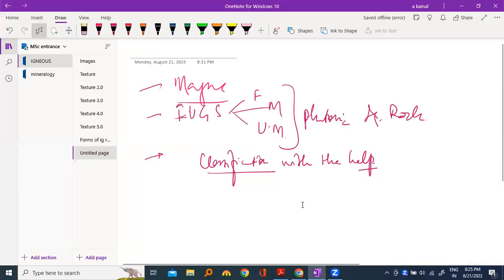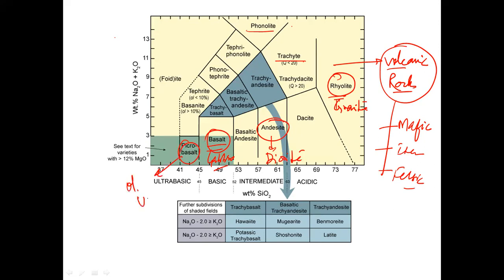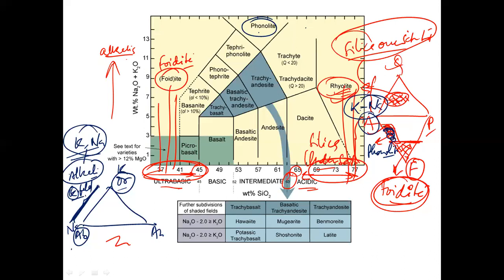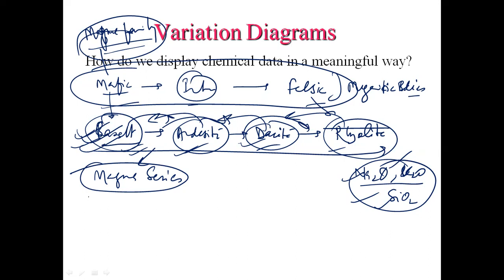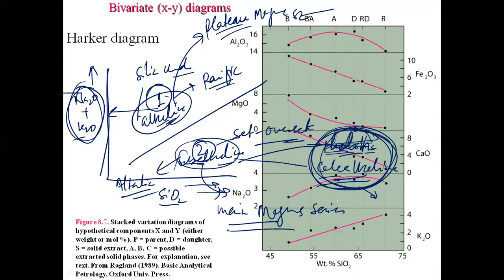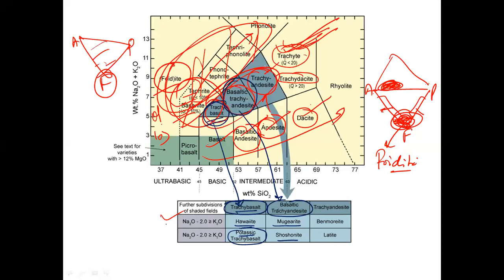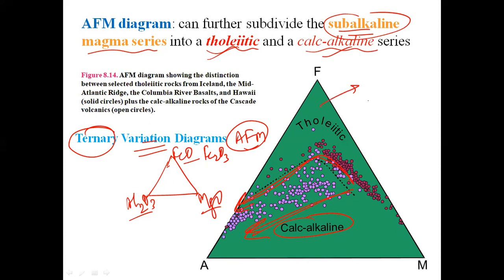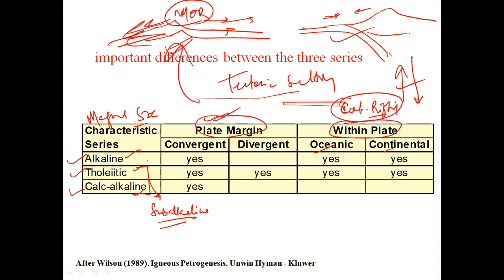Magma Series | Harker and TAS Diagram